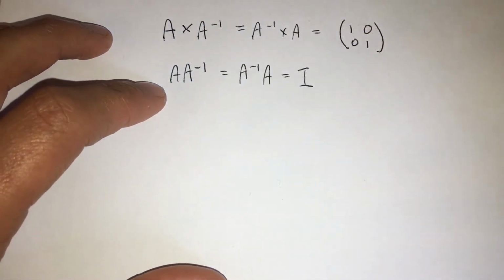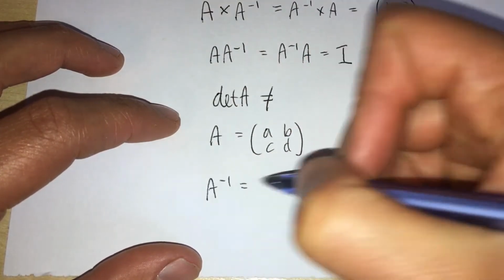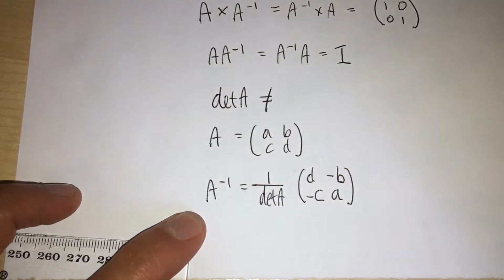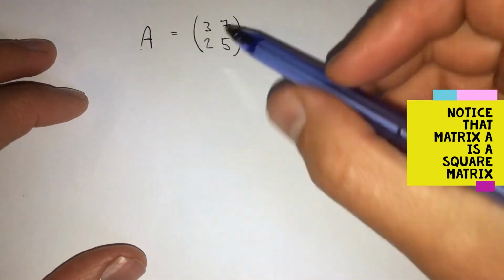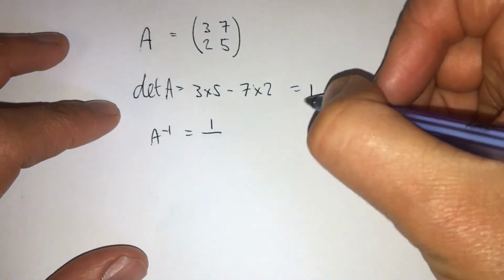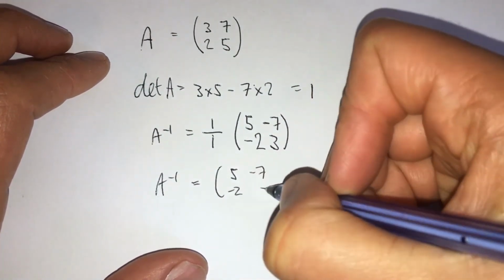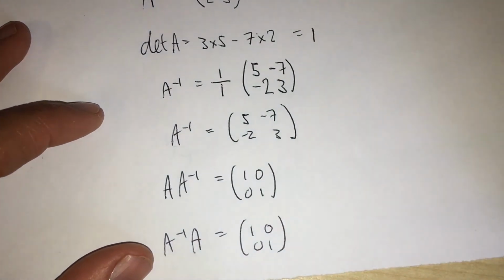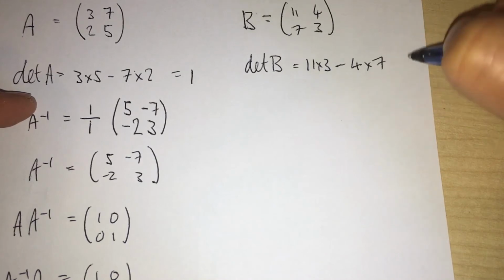Finding the inverse of a 2x2 matrix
The conditions for the inverse matrix to exist.
How to check whether your answer is correct.